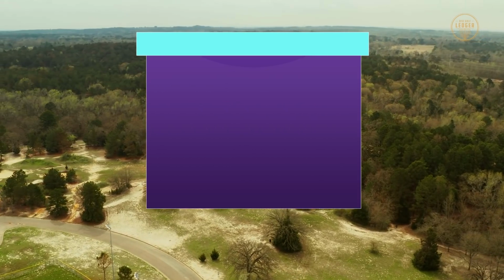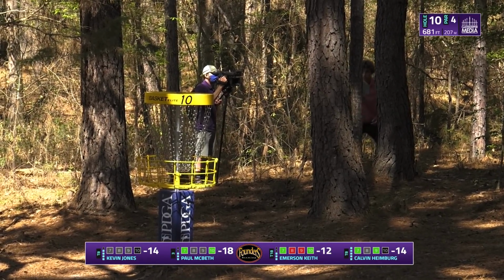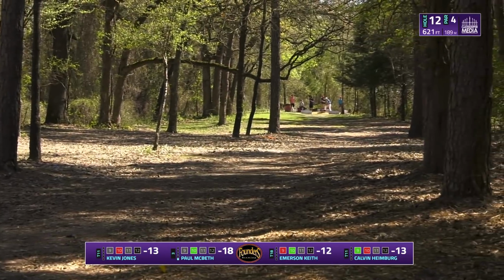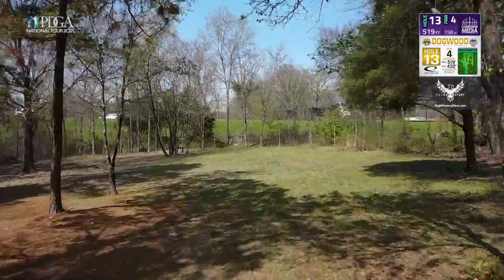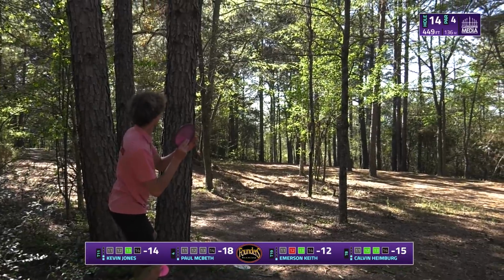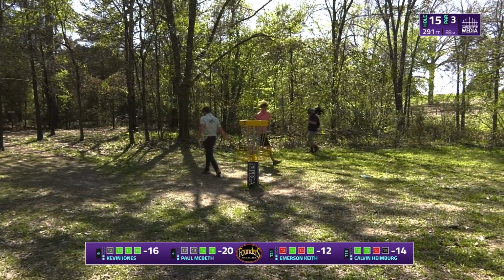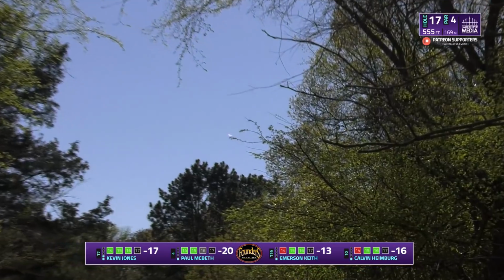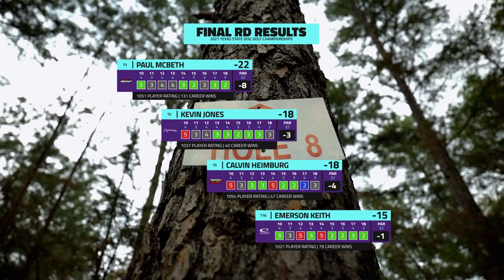2021 Texas State Disc Golf Championship | FINAL RD, B9 CHASE | Jones, McBeth, Keith, Heimburg | PDGA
Thank you for tuning into the 2021 Texas State Disc Golf Championship presented by Latitude64. We are at the challenging Dogwood Course at Lindsey Park. We will be covering MPO2 all weekend long!

Coverage is powered by Innova Champion Discs & Founders Brewing Co.

Drink Responsibly

Card: Kevin Jones, Paul McBeth, Emmerson Keith, Calvin Heimburg
Commentary: Brian Earhart & Nathan Queen

SUPPORT GATEKEEPER
Head over to our personal store!